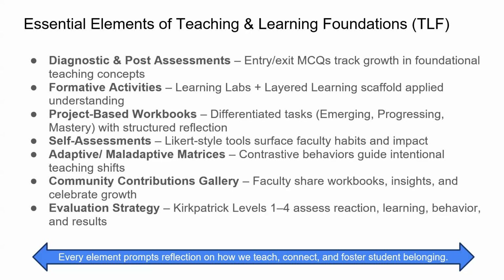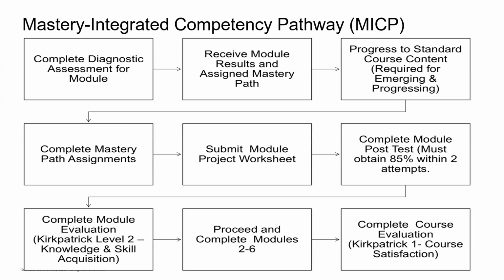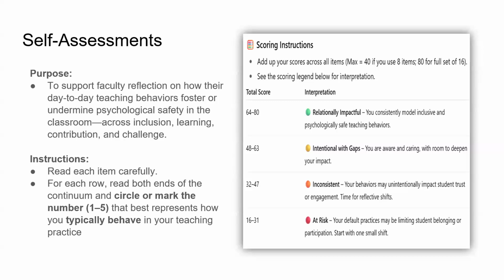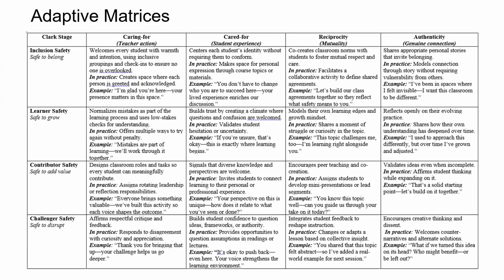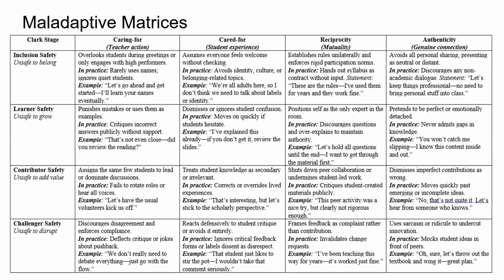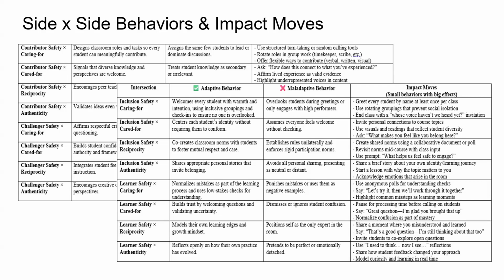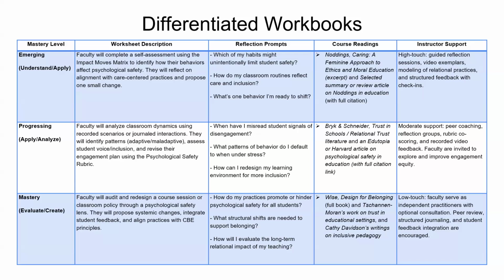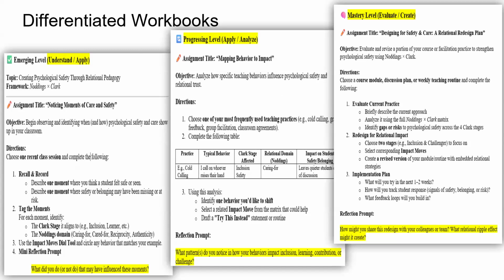Designing Reflective, Personalized CBE Models in an Interprofessional Faculty Program